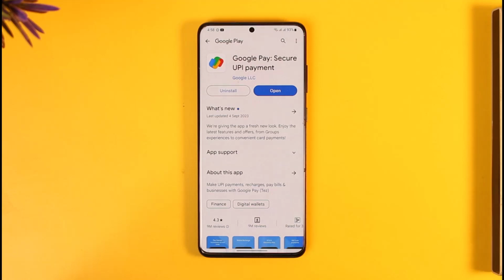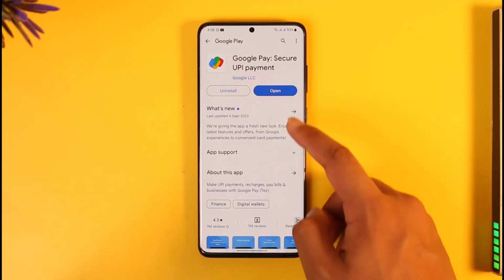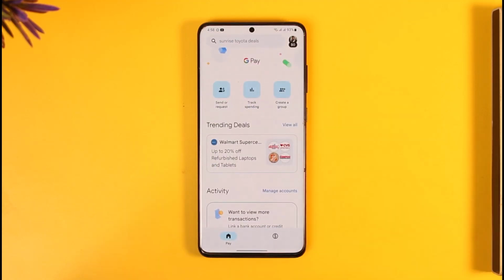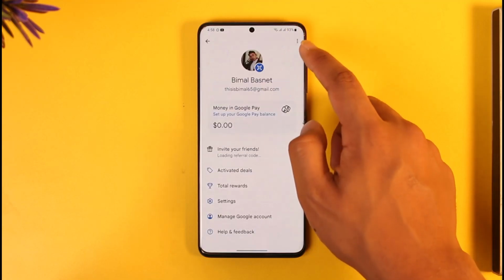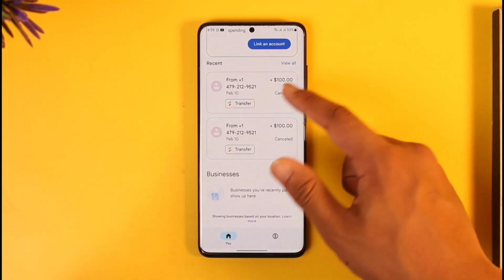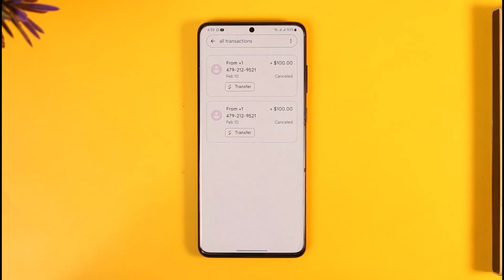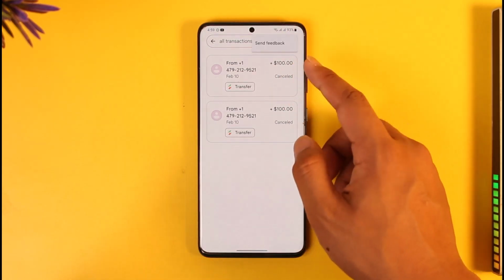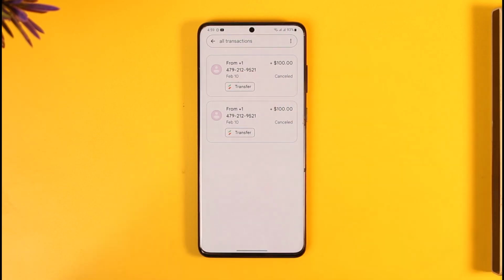How to Delete Transaction History in GPay !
In this tutorial video, I will quickly guide you on how you can delete your transaction history on Google Pay. So, make sure to watch this video till the end. We try to be responsive to as many questions as possible.

► Chapters:
0:00 Introduction
0:11 Delete Transaction History
1:21 Conclusion